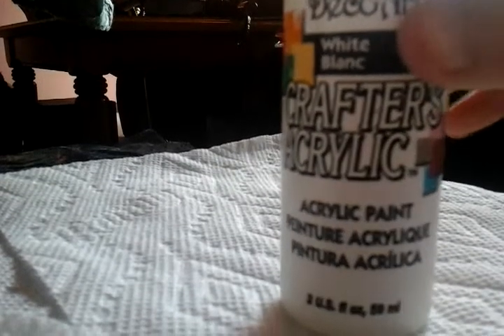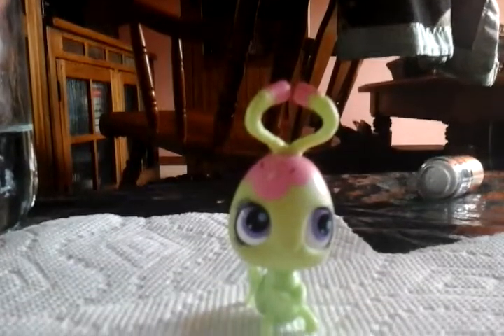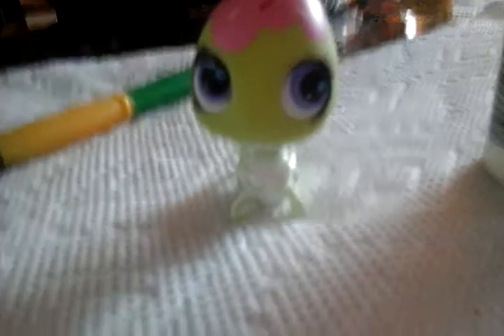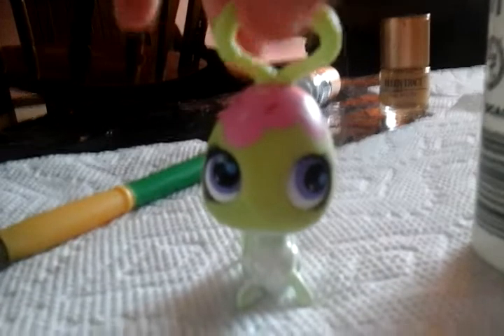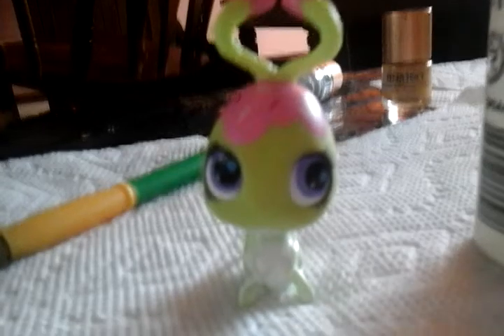Face reveal + lps customize!